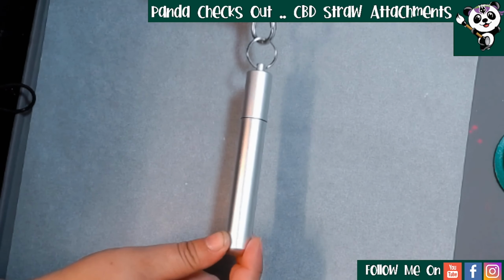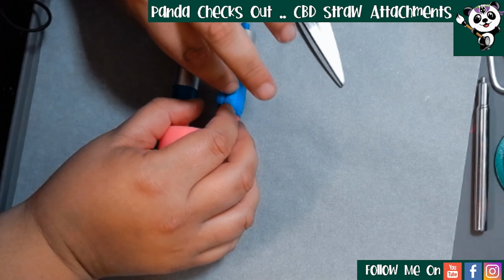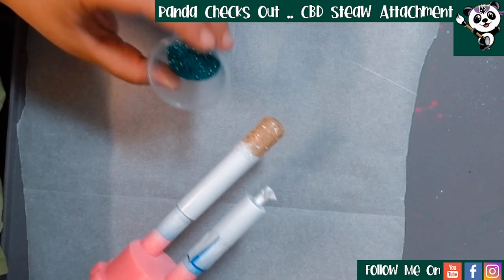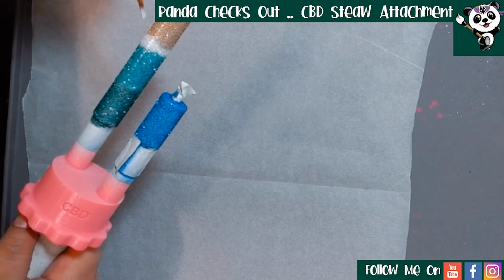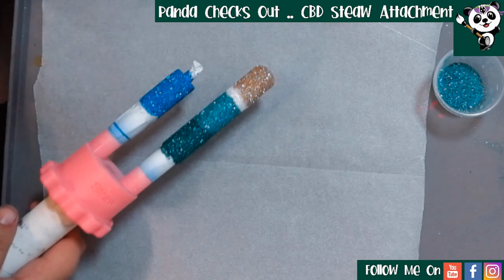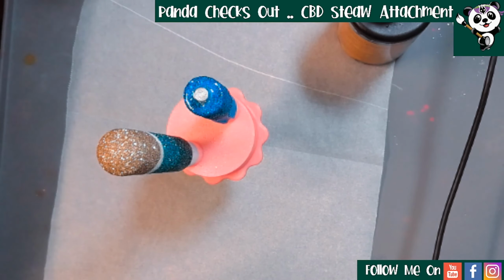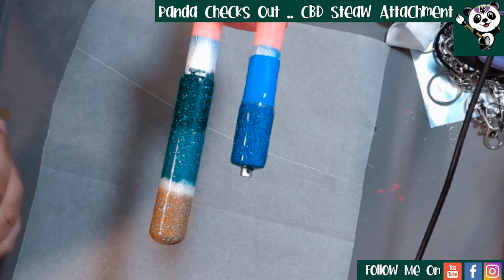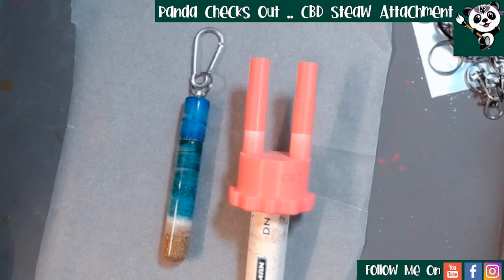Beach Theme Reusable Straw Tutorial - The Newest Trend in Australia!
Welcome to The Panda Cave by Panda Creates!
Love craft tutorials? Or are you looking for an Aussie channel that promotes Aussie suppliers?

NEW FACEBOOK COMMUNITY - JOIN US TODAY!

Learn how to turn your boring stainless steel straw holders into fantastic works of art for family, friends and customers with this easy to follow tutorial!
Featuring the straw turner attachment from Chelsea Blue Designs in South Australia

SUPPLIES USED:
*** Glitters used were Sandman, Mermaid Sparkles, Kiss ME I'm Irish and Mystique, also from The Shimmer Shack in NSW
*** Pinata alcohol ink in Blanco from CraftOnline in QLD

***TUTORIAL REQUESTS ALWAYS WELCOME! Drop them in the comments!***